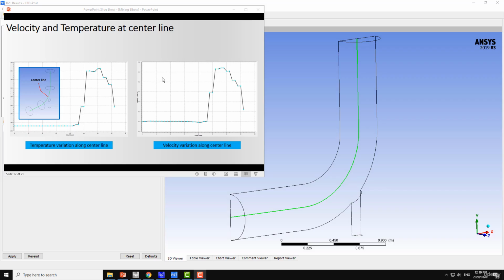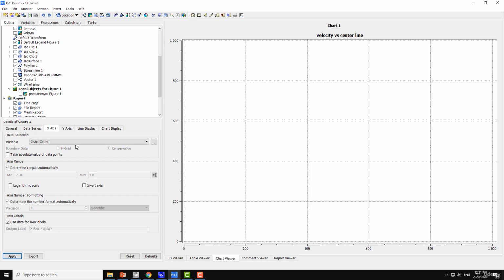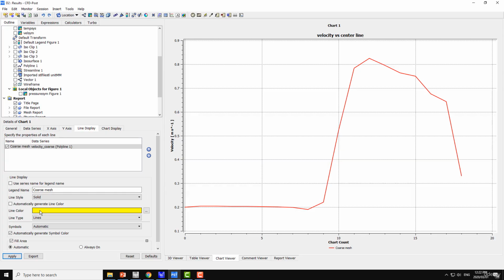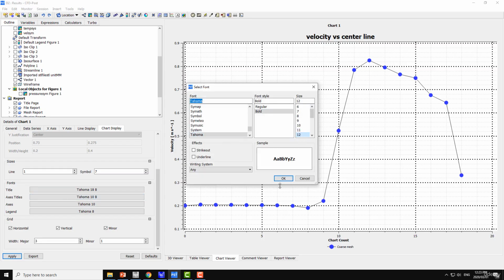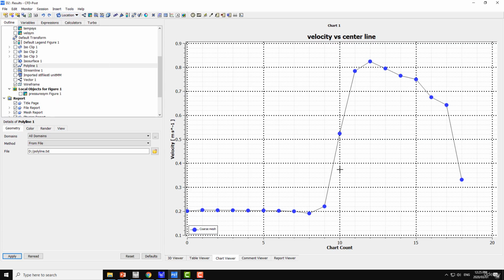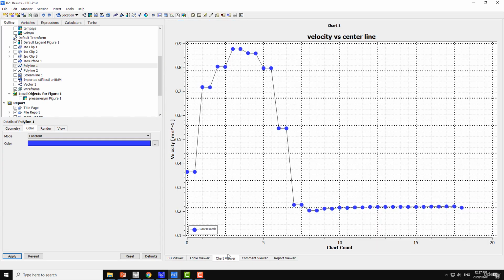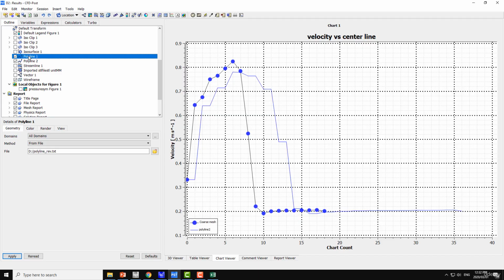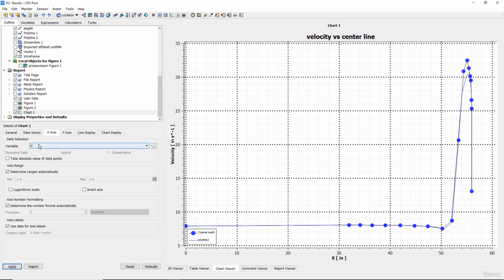(Ansys) Course 11: 118 Plotting velocity, temperature and pressure on center line